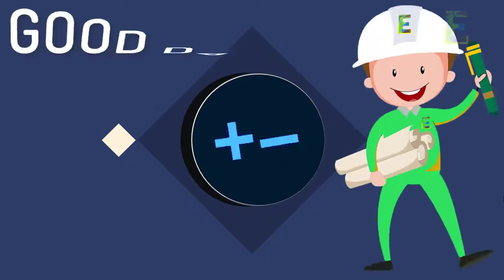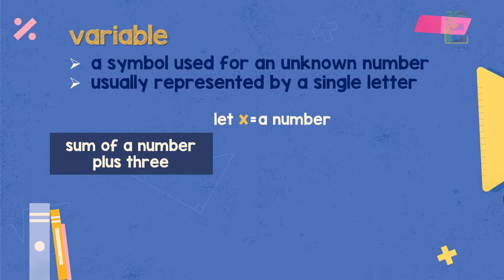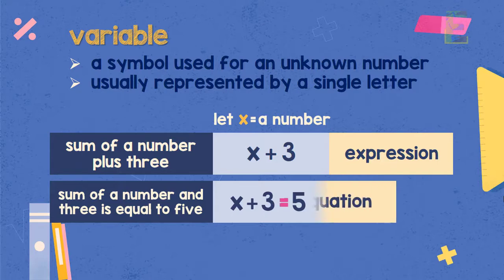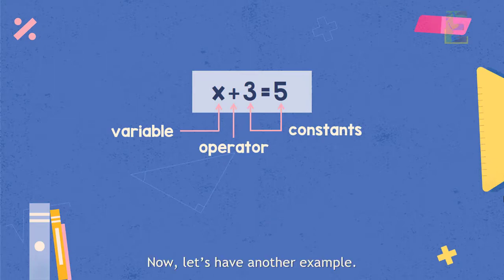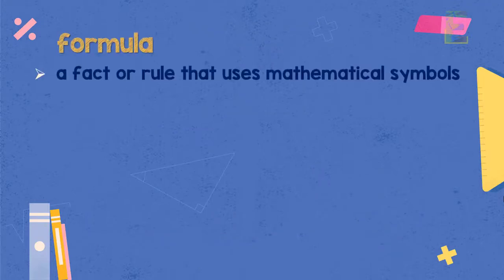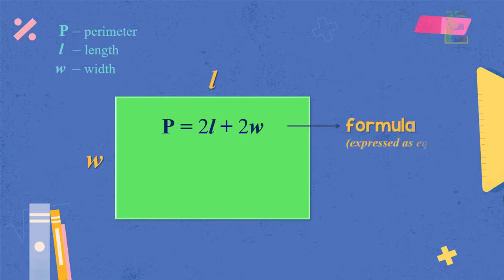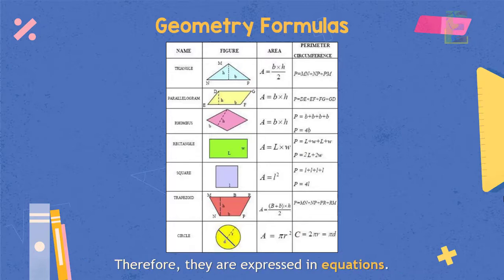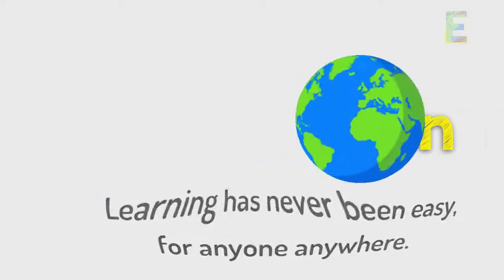EQUATION & FORMULA | Math Animation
What is the difference between equation and formula?

In mathematics, we can write long phrases into short ways using variable.
Variable is a symbol for a number we don't know yet. It is usually represented by a single letter.
For example, we have the phrase “sum of a number plus 3” we can write this phrase in a mathematical way by using variables. We can use variable x to represent the phrase “a number”.

Have fun and watch the educational video of Equation and Formula.